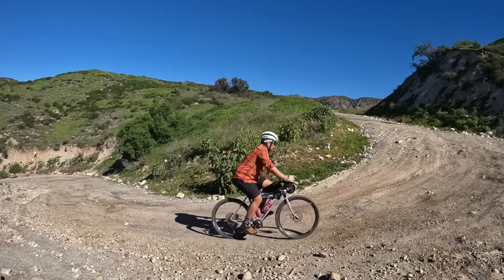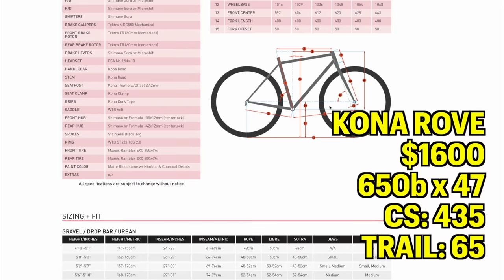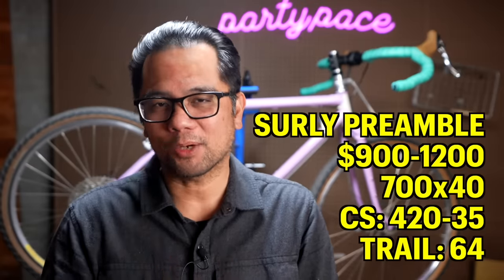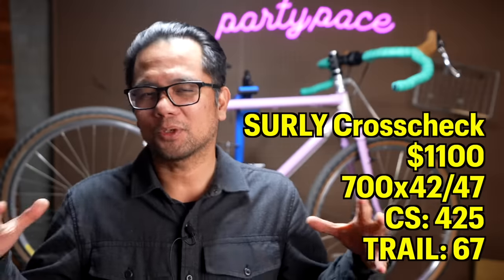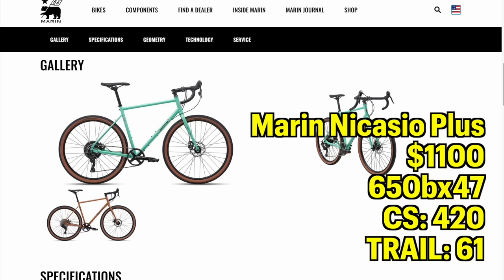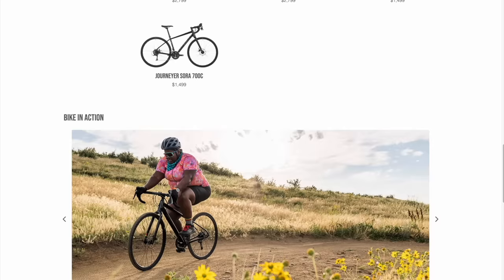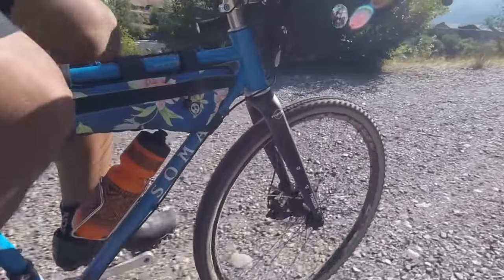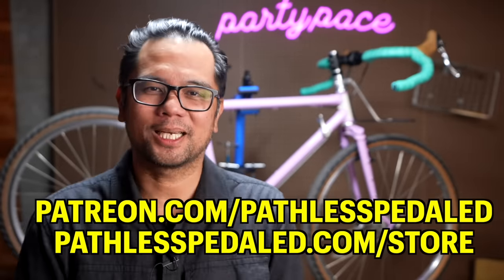Best Gravel Bikes for BEGINNERS in 2023!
A look at my favorite budget friendly and versatile gravel bikes in 2023.